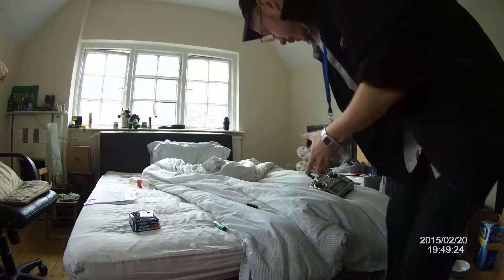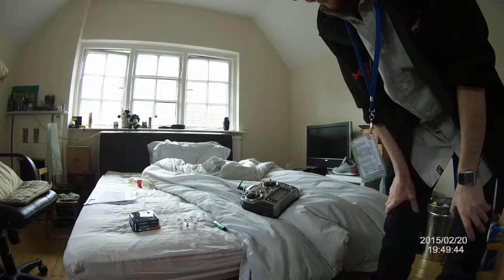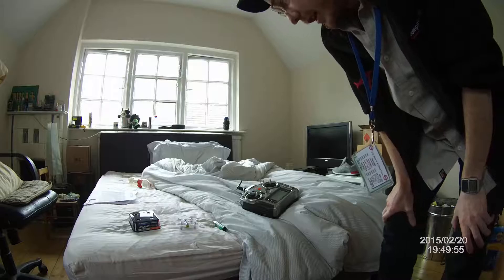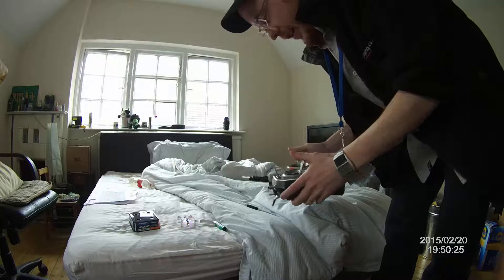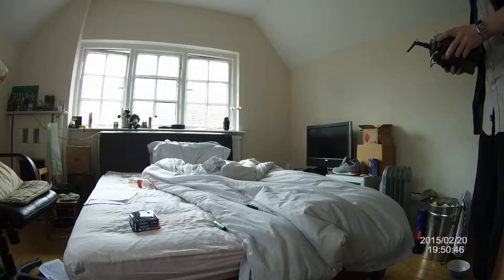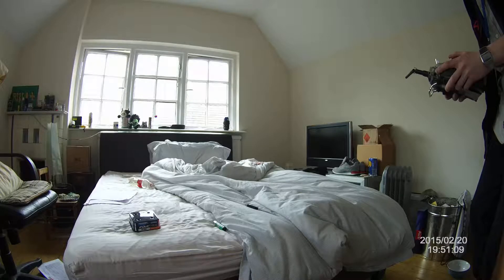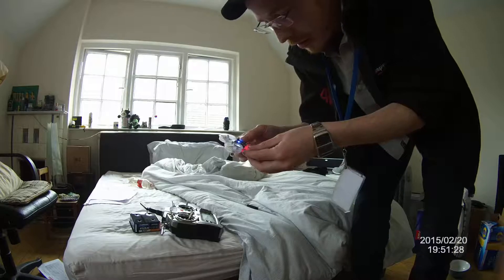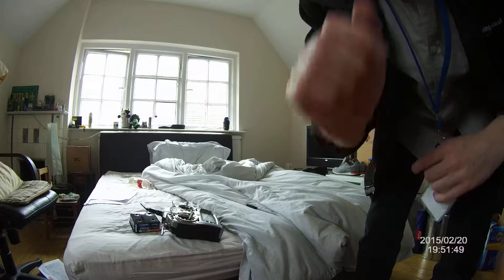Quick show of the Blade Inductrix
Yep, I suck at LOS :D